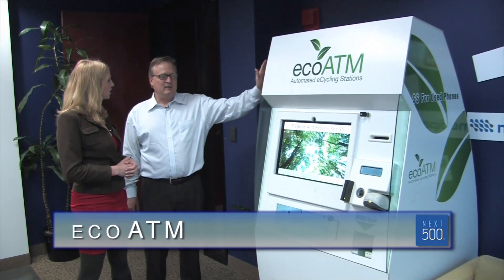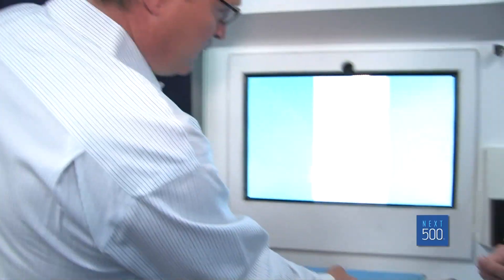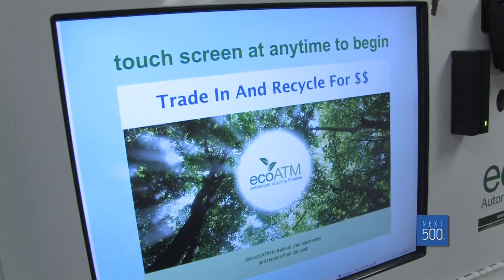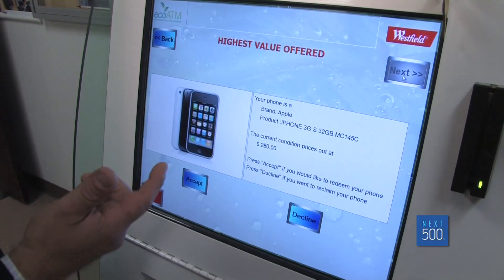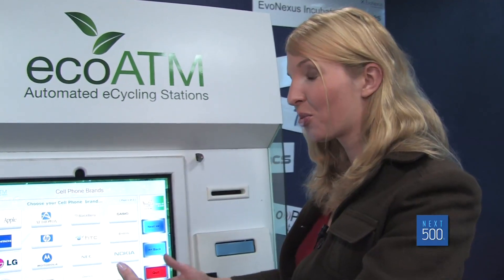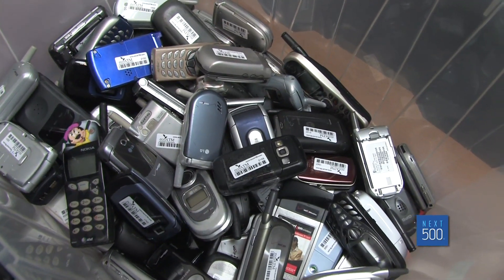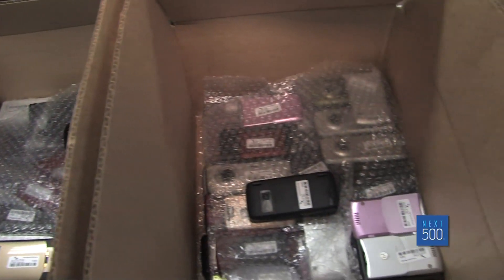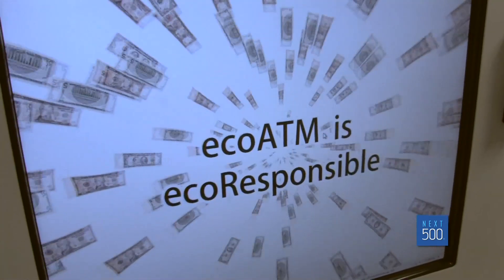The Next 500: EcoATM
This segment profiles EcoATM. A company that designs and builds ATM-like machines where you can recycle old cell phones for cash.